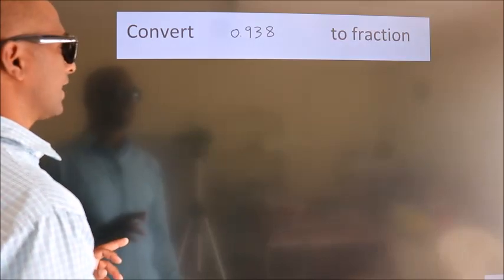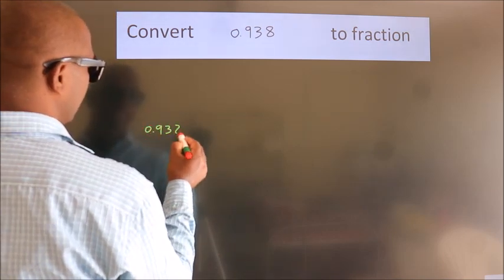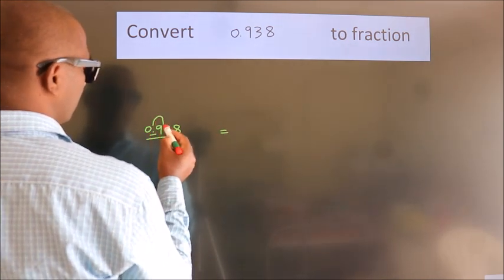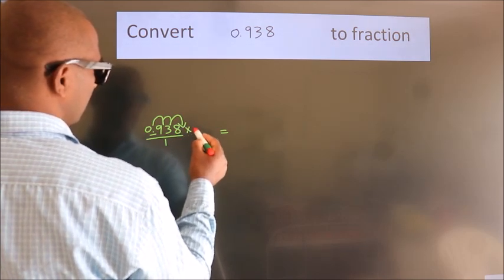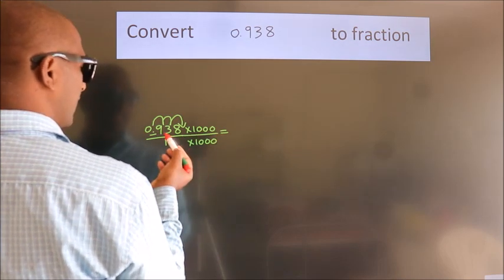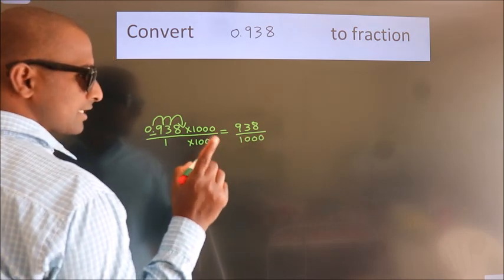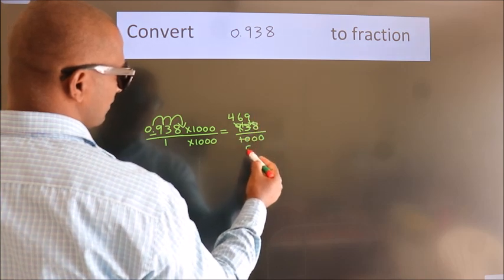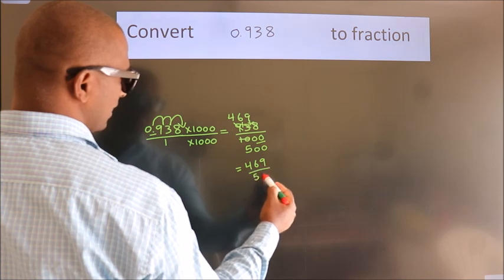CONVERT DECIMAL 0.938 = ?/? TO FRACTION